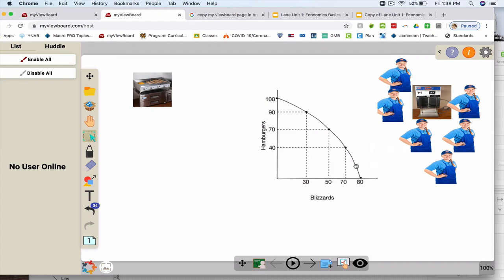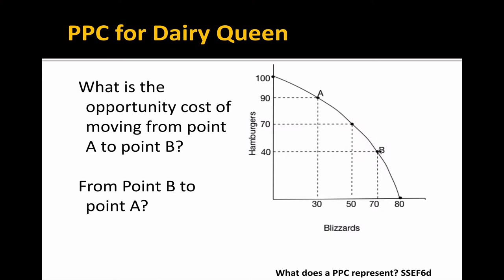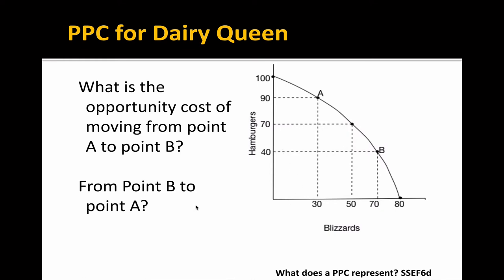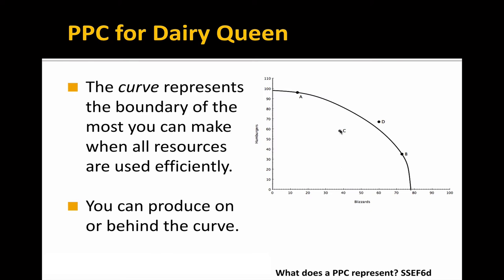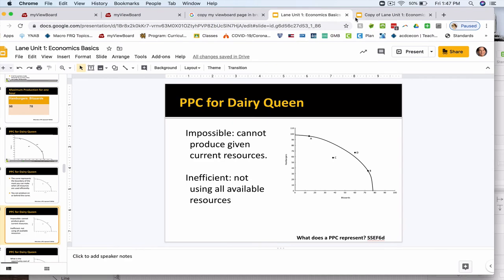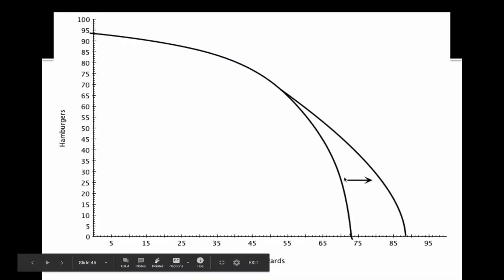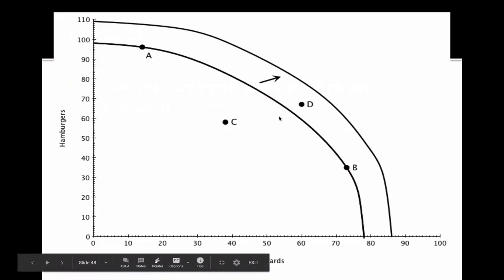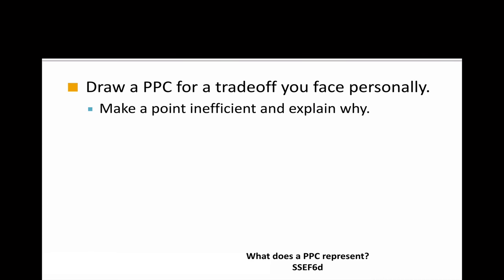PPC Lecture 2 - Inefficient, Impossible, Growth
This PPC covers measuring Opportunity cost, finding inefficient points, impossible points, and growth